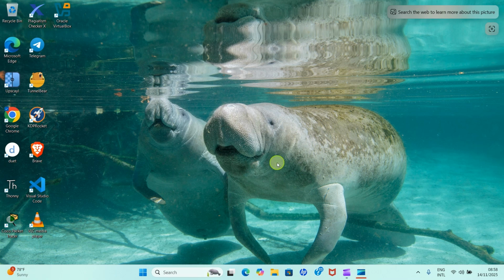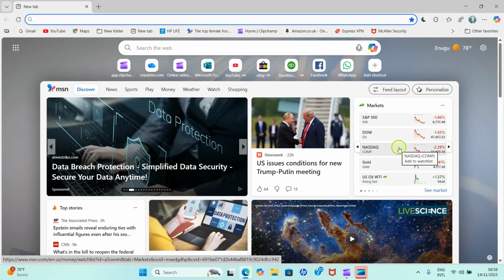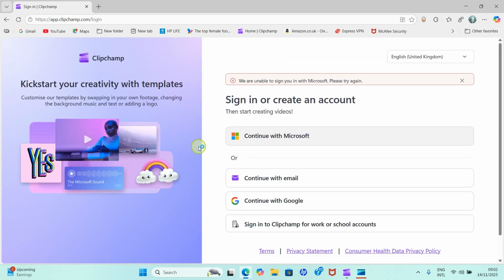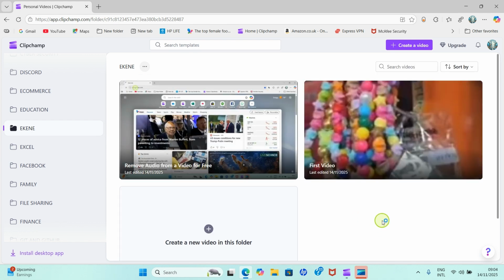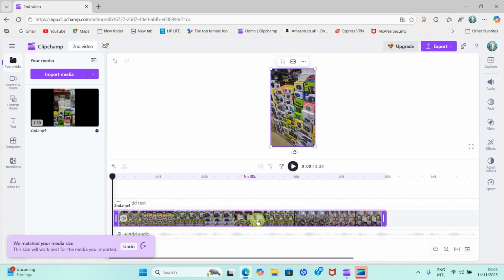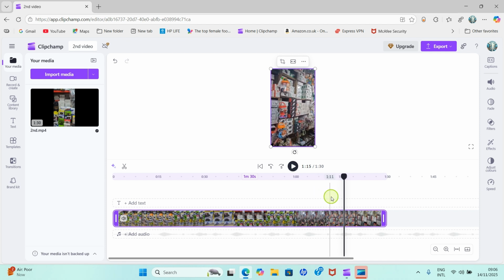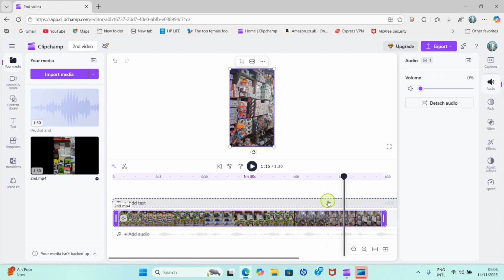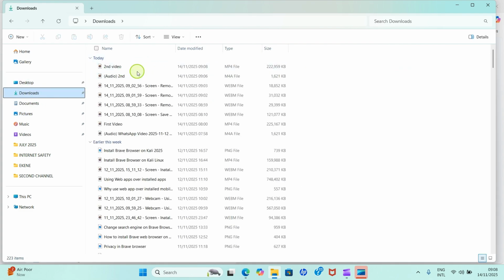Remove Audio from a Video for Free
In this video tutorial, you will learn how to remove audio from a video for free in few minutes. This video tutorial explains everything in easy steps for your proper understanding and completion of the task. The video editor used in this task is Microsoft Clipchamp. It is a software developed by Microsoft and free to use. If you need basic video editing tutorial, this content is also one to watch to learn and practice.

Chapters
00:00 Introduction to audio removing from a video with Clipchamp
00:46 How to record a video in a folder created on Clipchamp
02:02 How to drag a video clip to timeline for editing
02:55 Clipchamp audio tab
03:06 Detach audio from a video
04:14 Conclusion on audio removal from a video